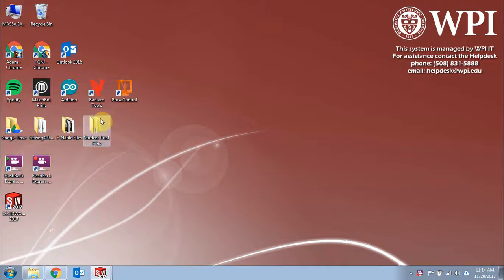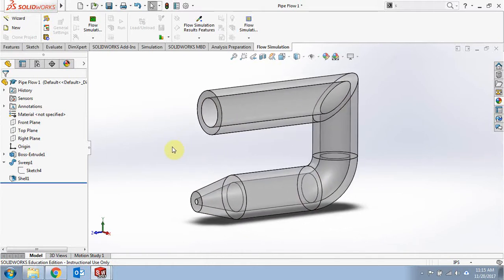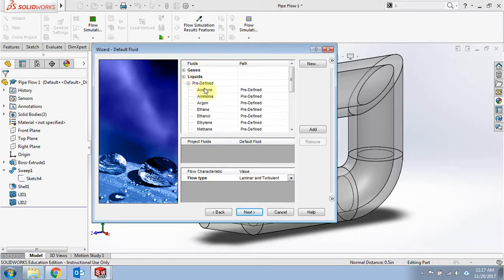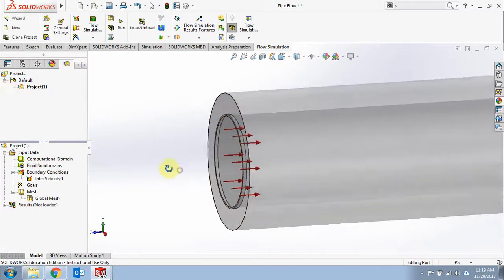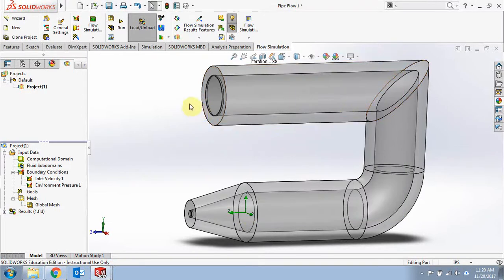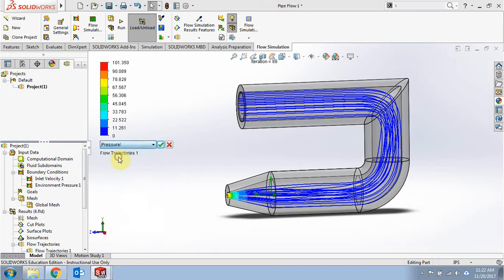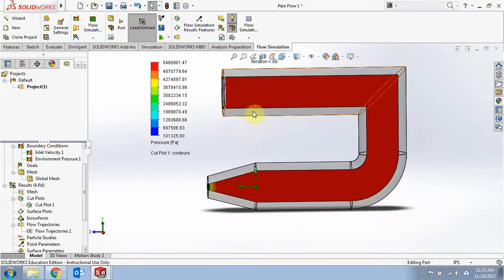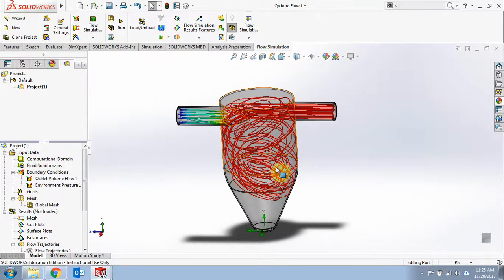Internal CFM Analysis in Solidworks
A walk though on how to get started doing internal fluid dynamics in Solidworks.